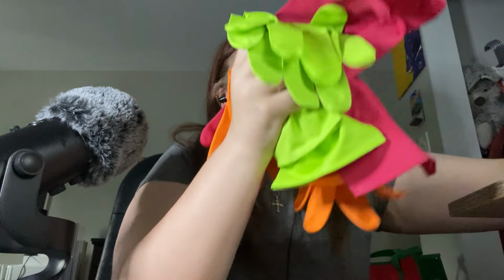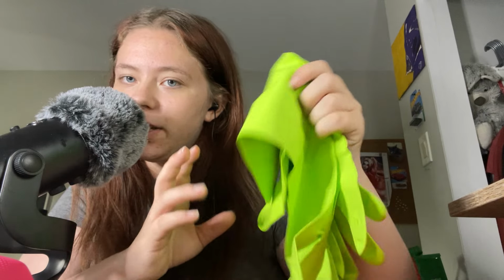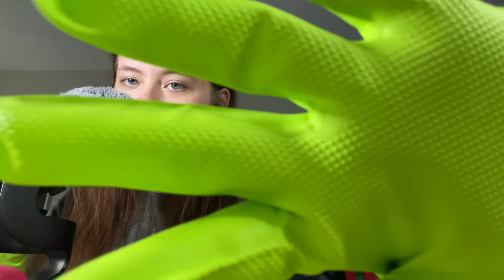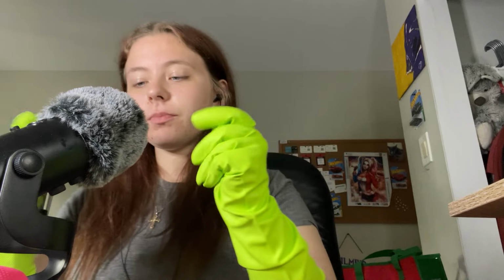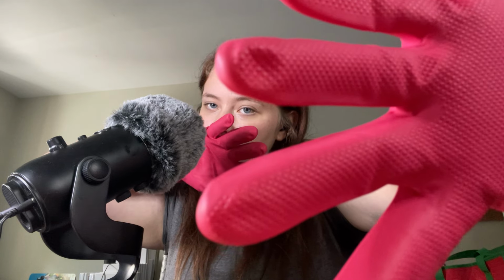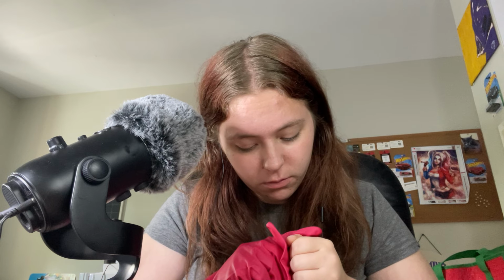ASMR more gloves!?!? 3pk rubber gloves!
Hey JV family! If you’re new here welcome to the channel 🤍 sit back and enjoy some ASMR videos for relaxation and sleep 😴

ASMR Amazon Wishlist
Personal Amazon Wishlist

Make sure you subscribe if you enjoyed this video, it really helps our channel 🤍 I try and upload at least once a week and i’m open to requests, if you have any leave them in the comments or you can email me privately!